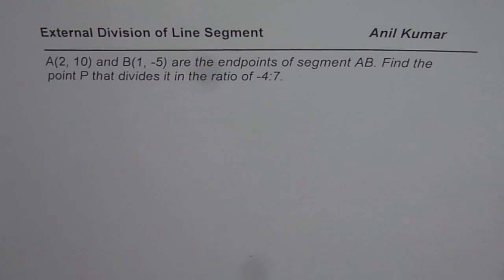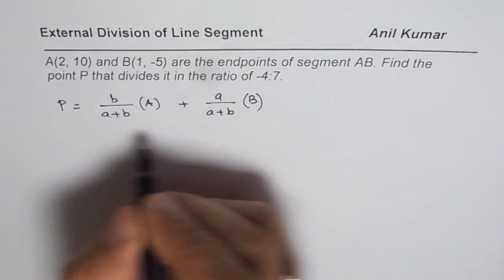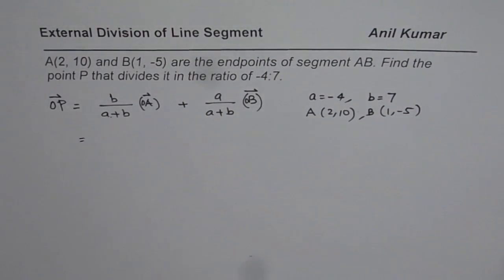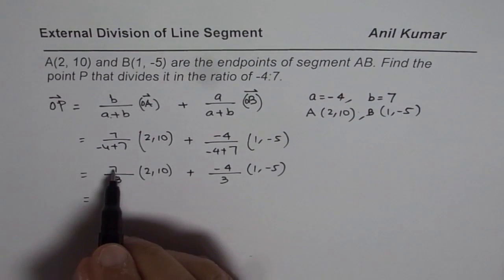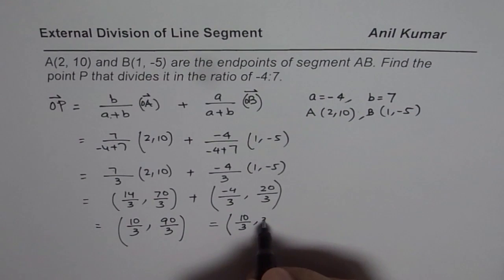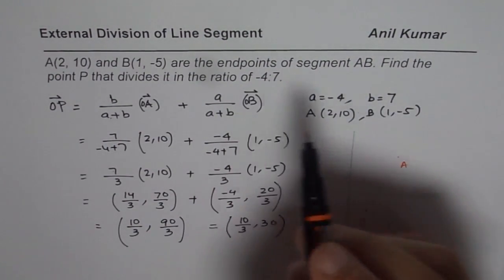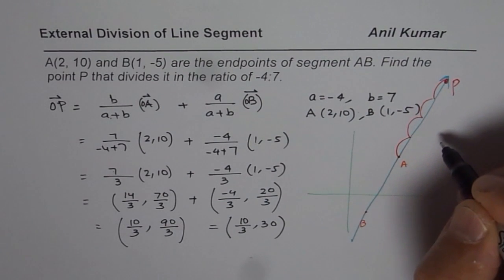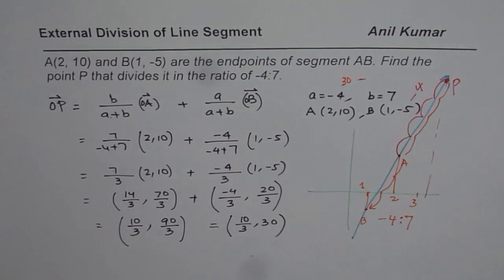Find Coordinate Point for External Division of Line Segment by Section Formula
Q12. Give coordinates of points A(2, -1, 2) and B(2, -2, 5).
 Find position vector of the point P which divides the segment AB in the ratio of 1:2.